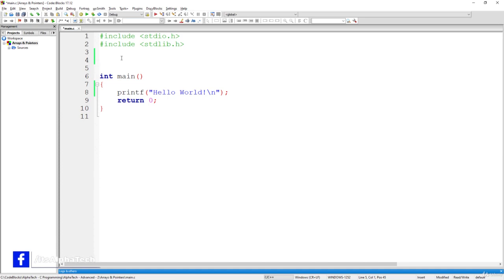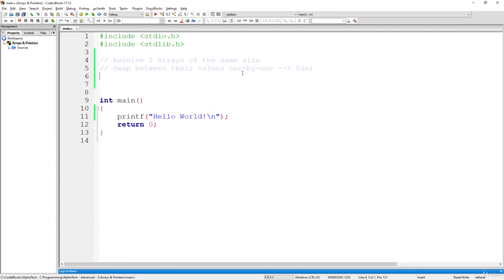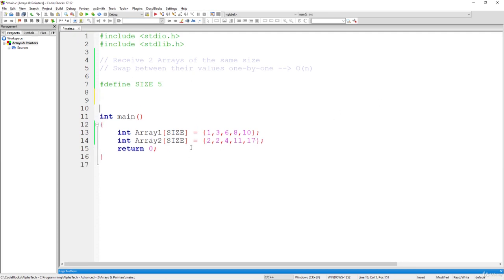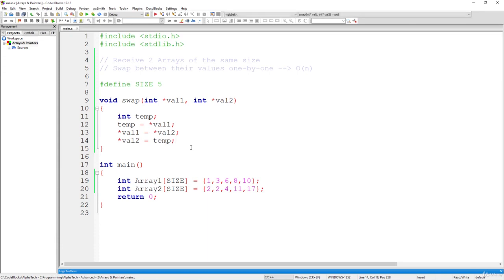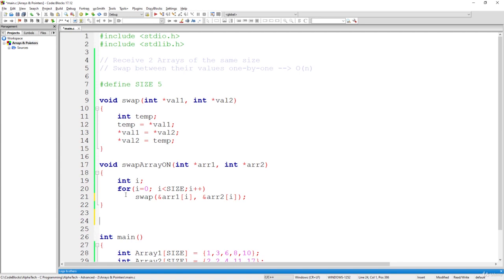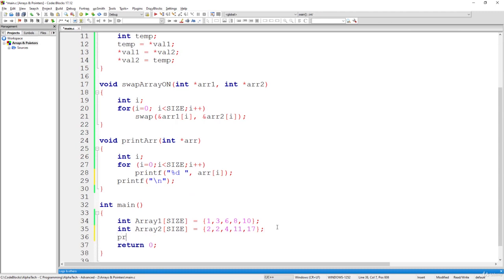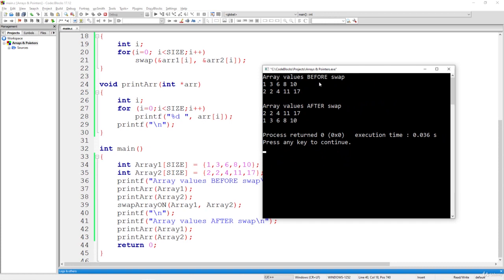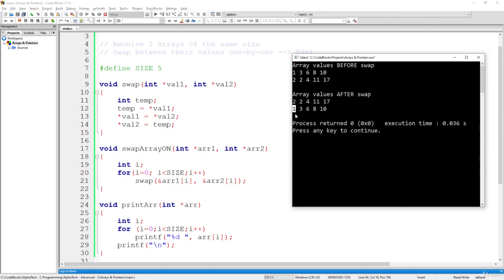C Programming: Swap 2 Array Values One by One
About C Programming:
• Structured language
C Programming Language Tutorial:

It can be defined by the following ways:
Facts about C: